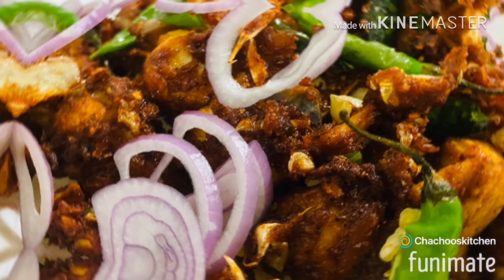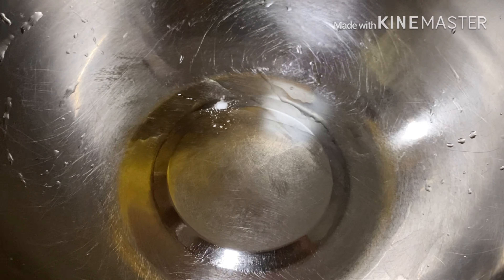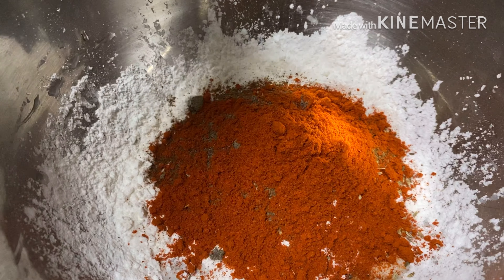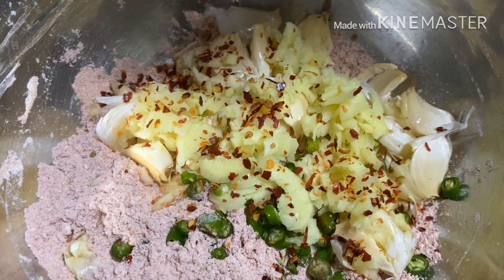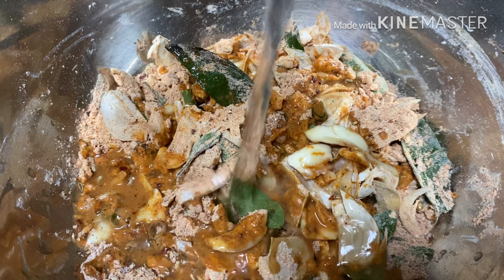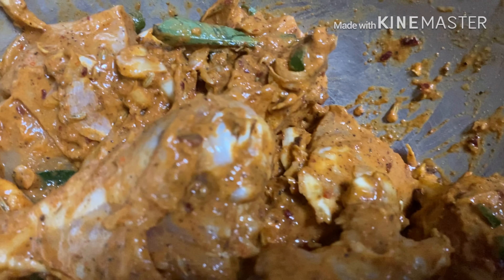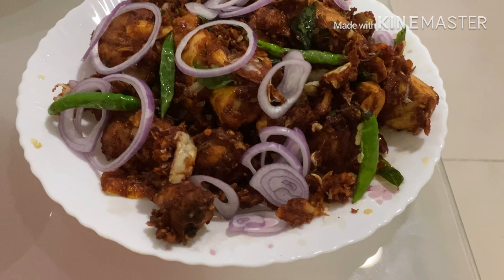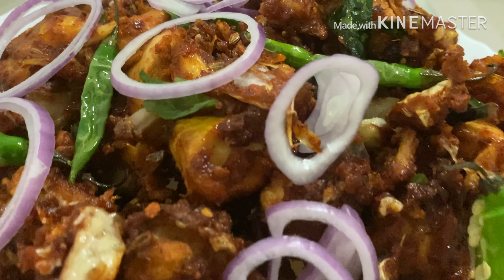Kethel’s chicken 🐓 | കേത്തൽ ചിക്കൻ ഇങ്ങനെയും ഉണ്ടാക്കാൻ പറ്റുമോ 🐓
Don’t forget to click the 🔔 Icon